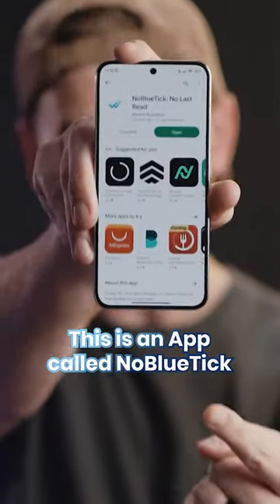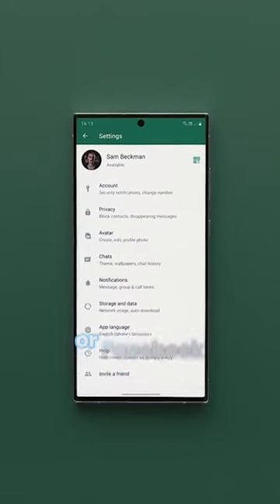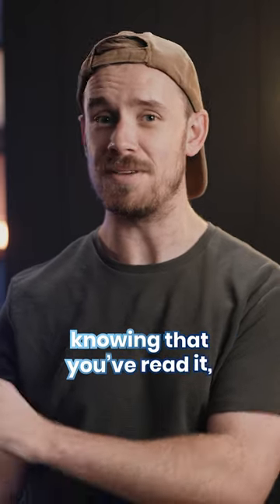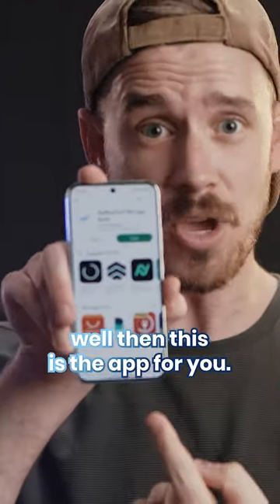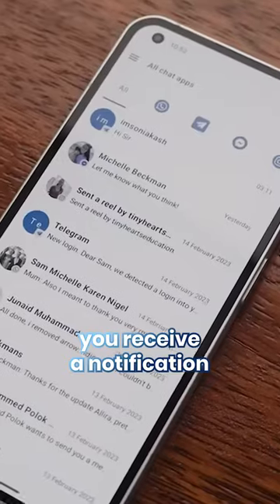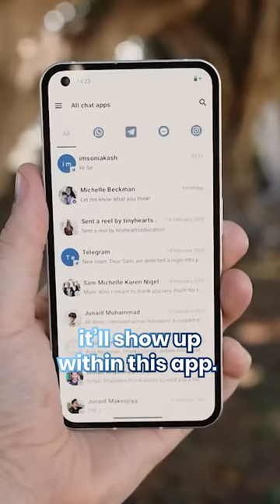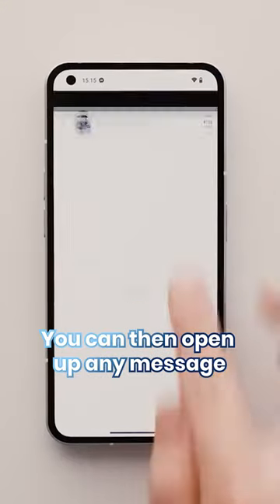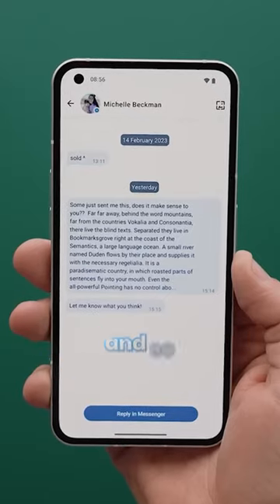Say Goodbye to Read Receipts in Messaging Apps!